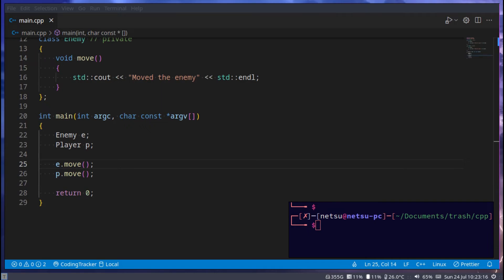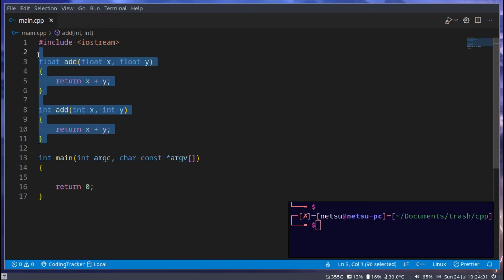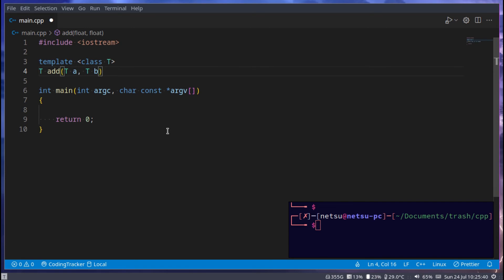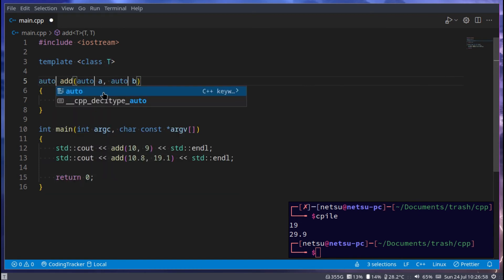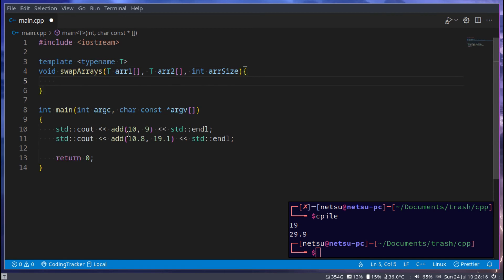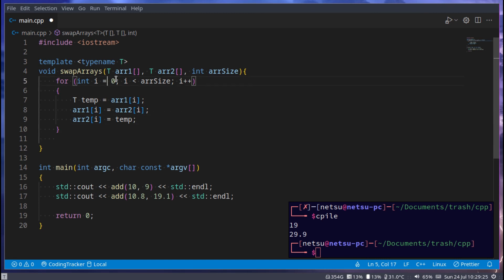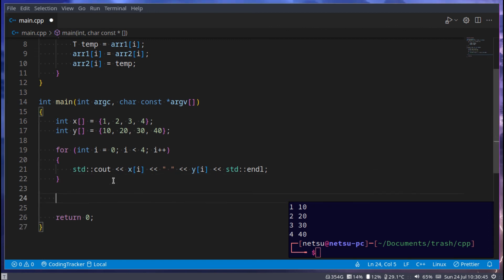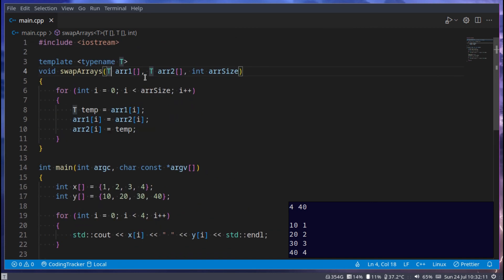Templates - C++ Tutorial (Part 41)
Templates are a clean way to define a type you don't know yet, but will be used. It is optional to use these, but there are cases where it can make programming much simpler!